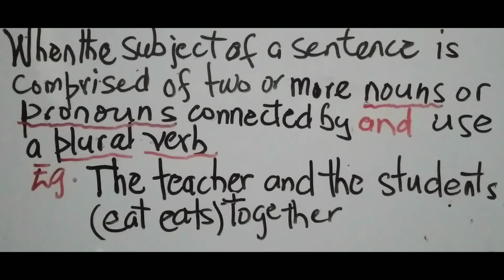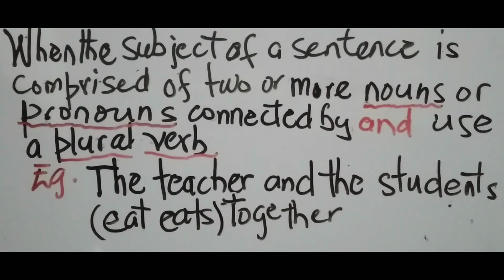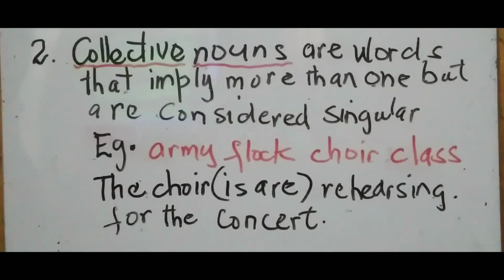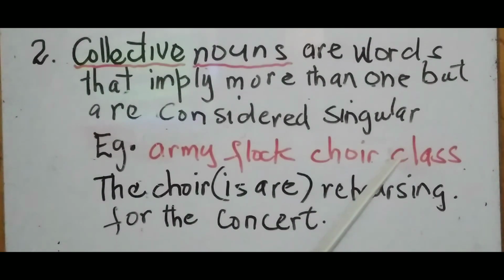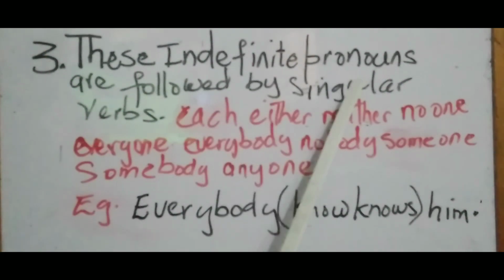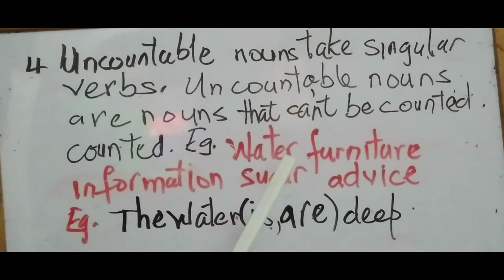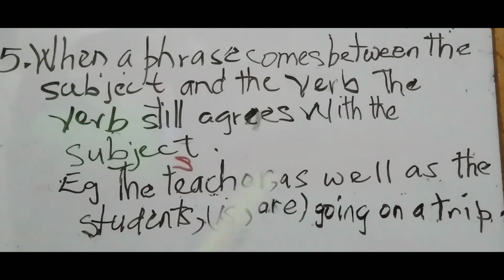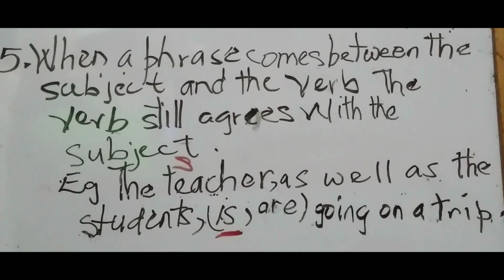SUBJECT-VERB AGREEMENT-5 IMPORTANT RULES YOU MUST KNOW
This lesson seeks to highlight some very important SUBJECT-VERB AGREEMENT rules that  people MUST know when speaking and writing in English. These rules will be explained and examples of each will be given.

Please click on the link below to view all my videos.